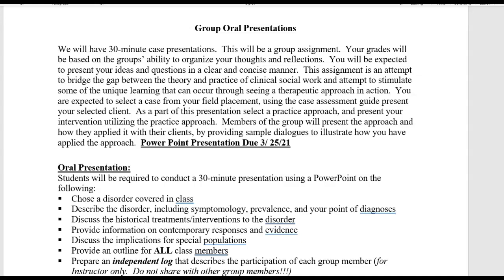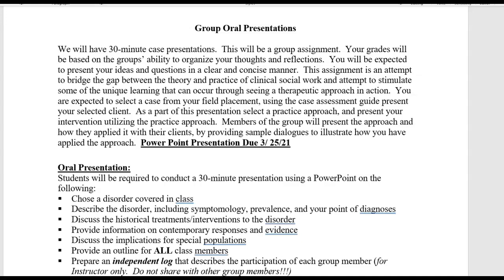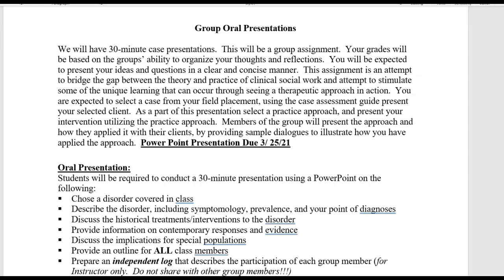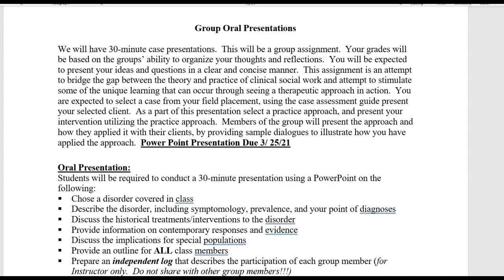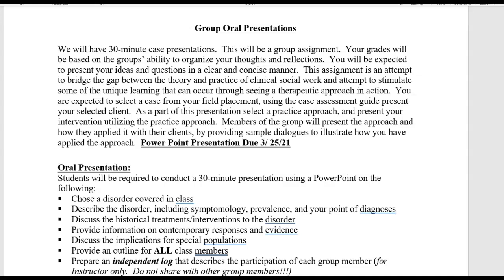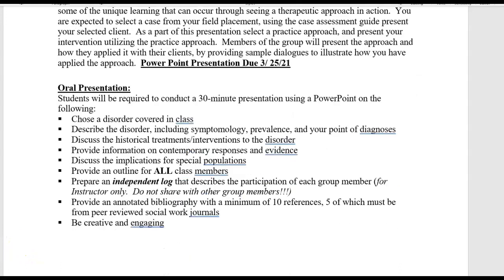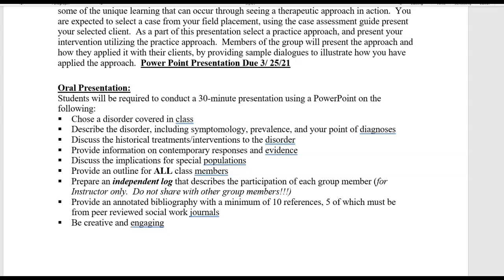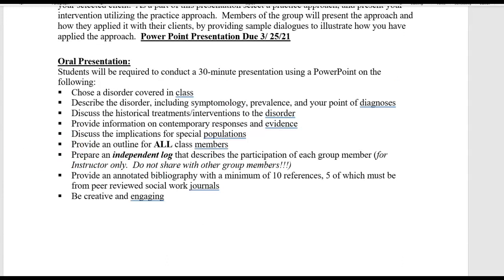Recording #6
Group Presentation Video